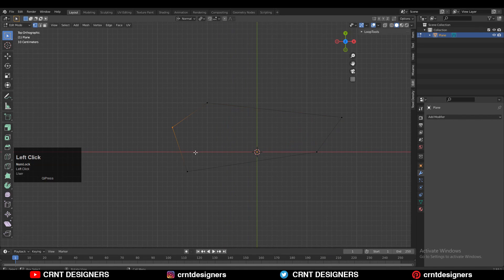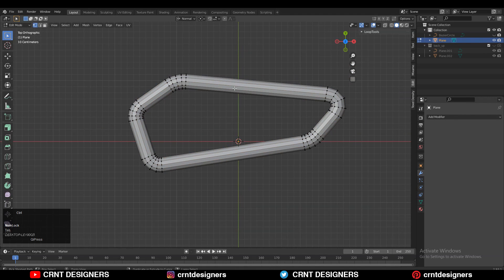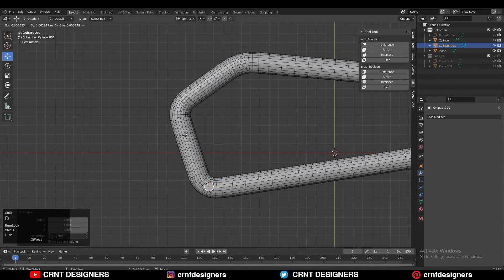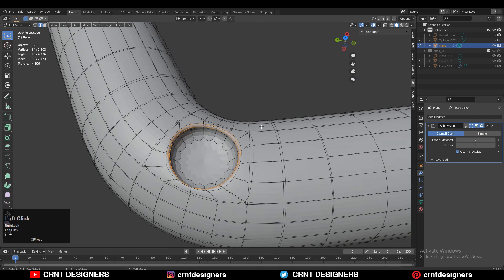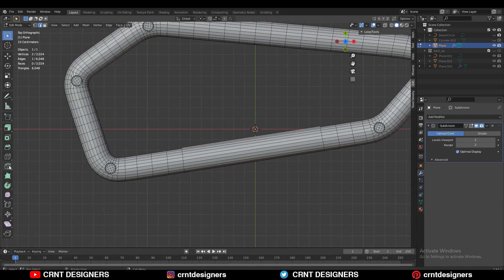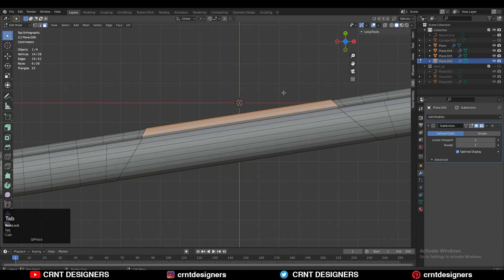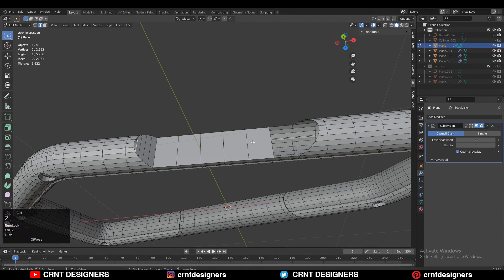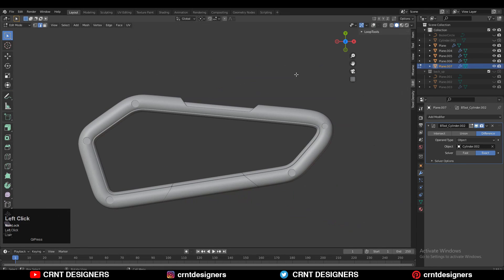Blender Hard Surface Modeling _ Blender Tutorial _ Blender 3D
In this blender tutorial I have done blender hard surface modeling. I have tried to create decent hard surface design to improve my 3d modeling skill. I have created this blender 3d design with subdivision modeling blender. I hope you will like this blender tutorial.

ABOUT US